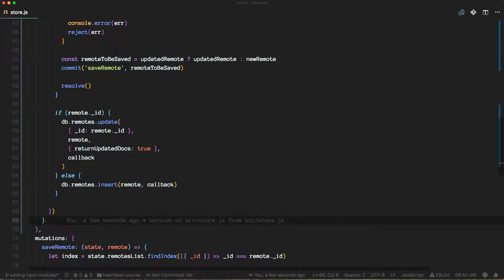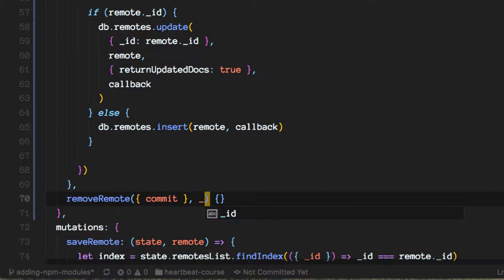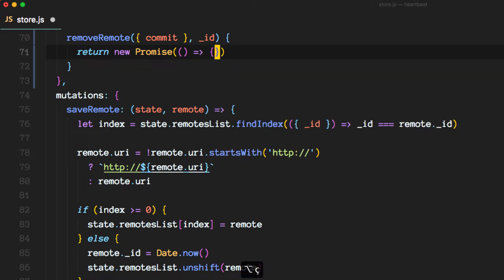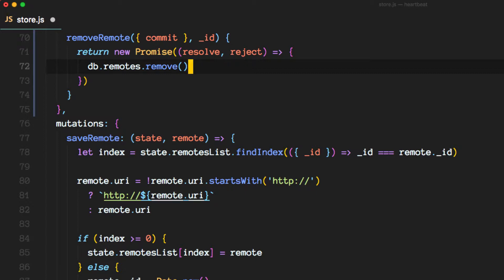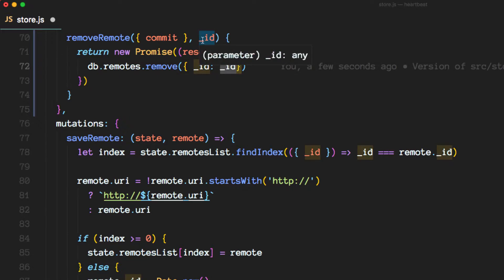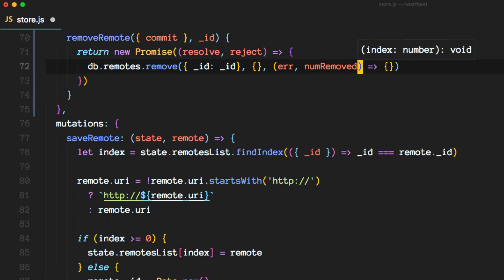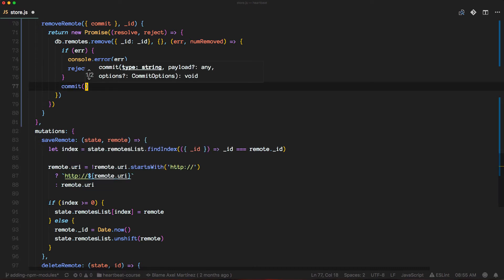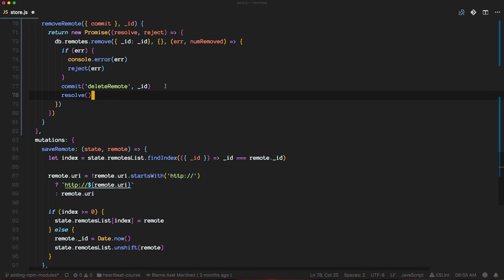24 - nedb - remove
We implement the removal of the remotes in the db.